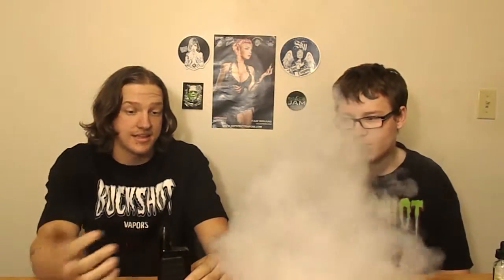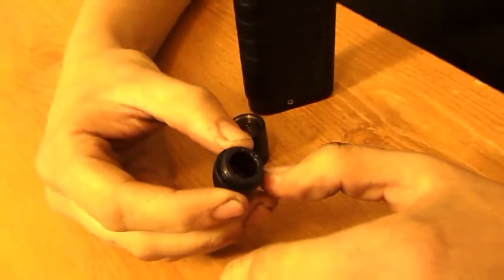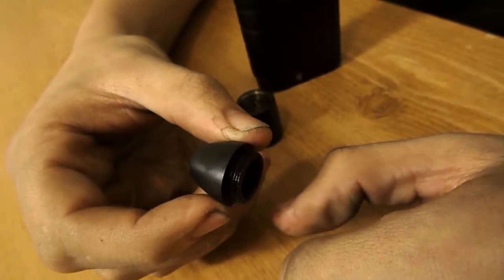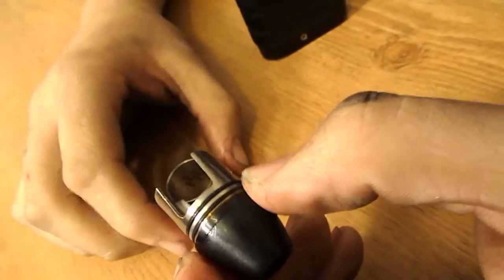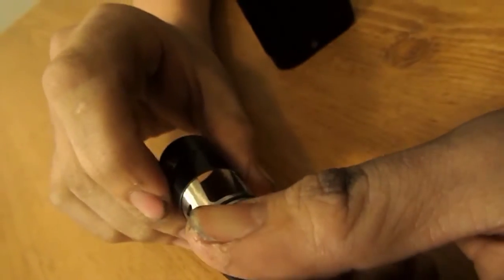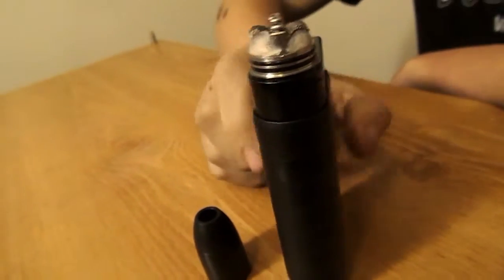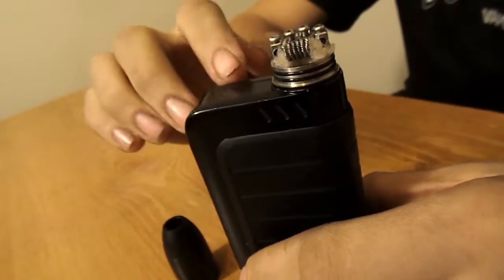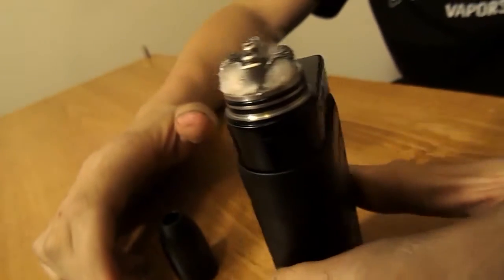Hallow Point RDA Review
this RDA is a good RDA and here is where you can buy it.